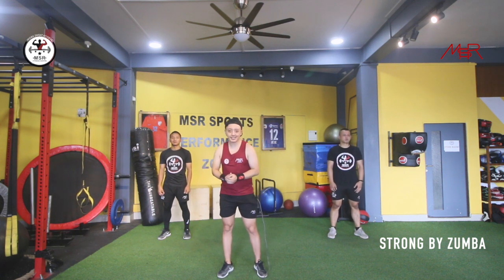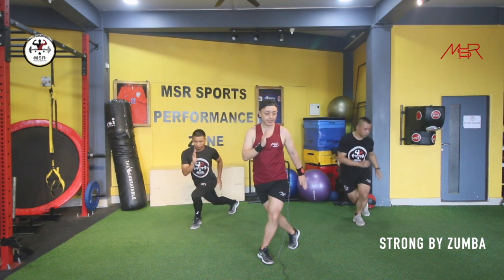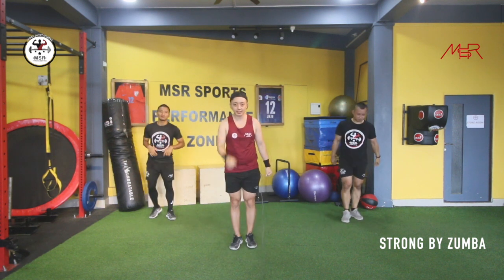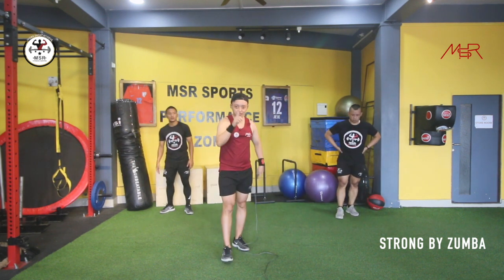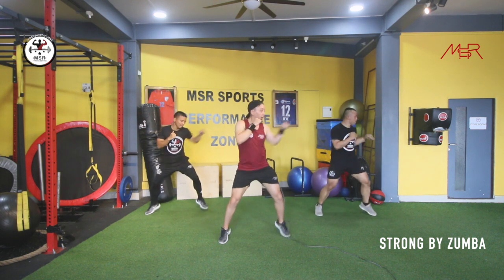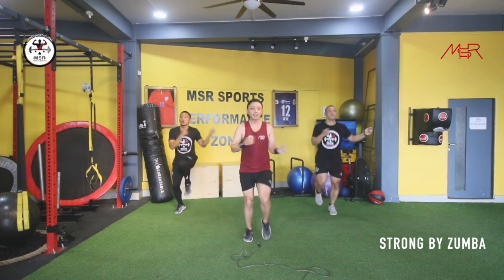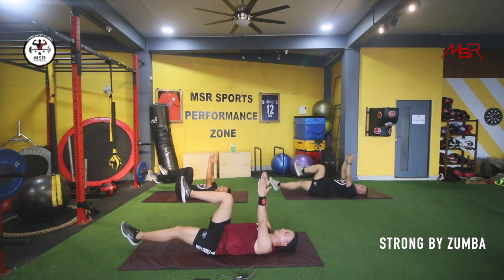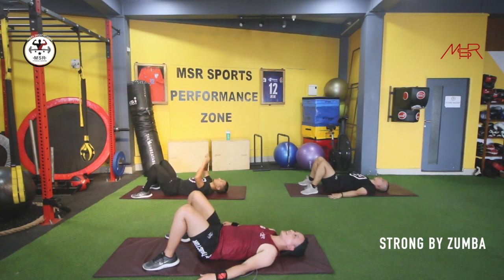Virtual Workout - Strong by Zumba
Special Thanks to David & Melvin.